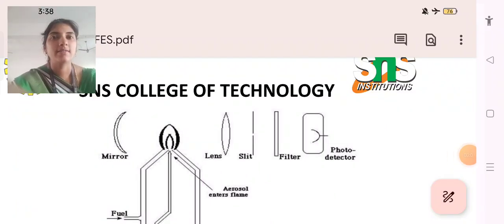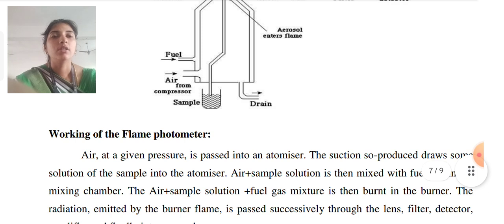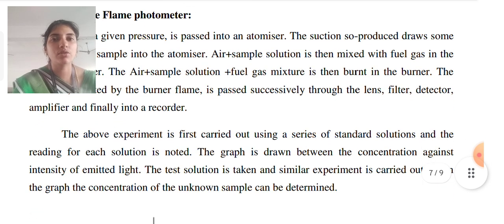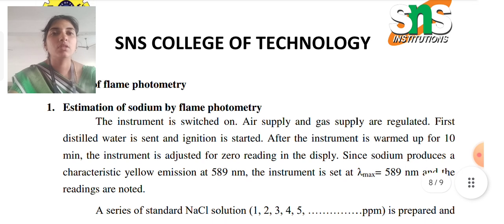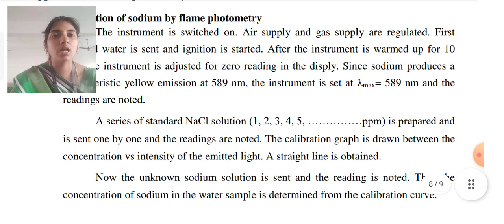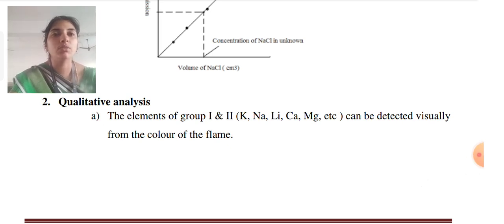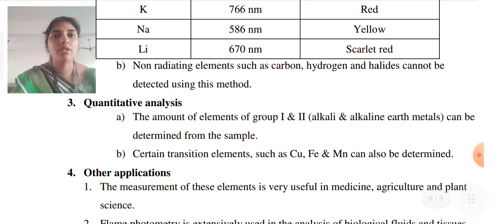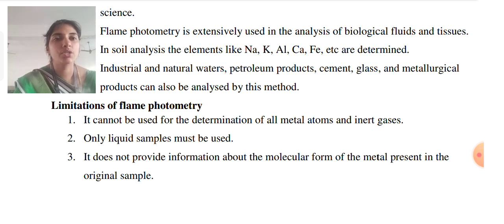Estimation of Sodium by Flame Photometry